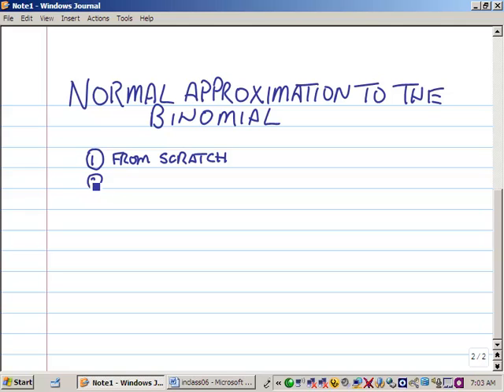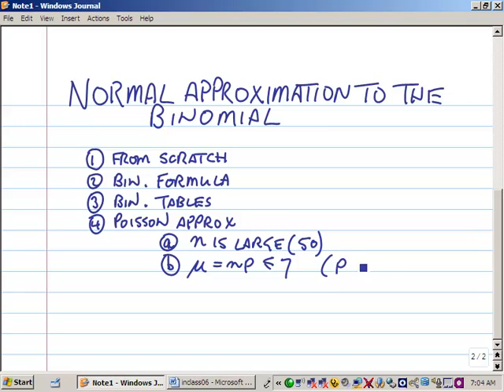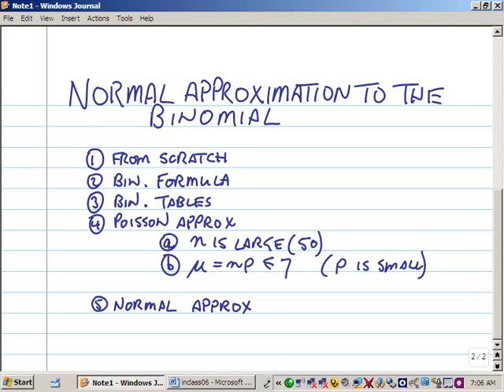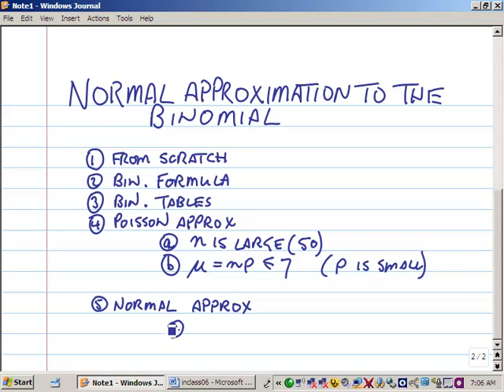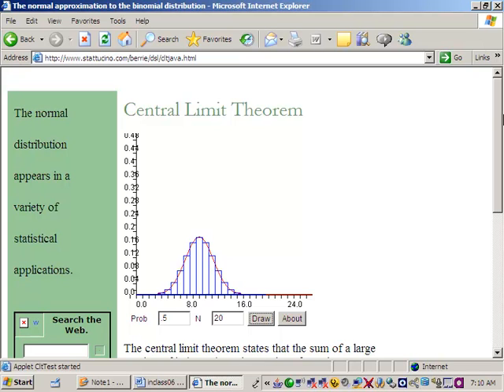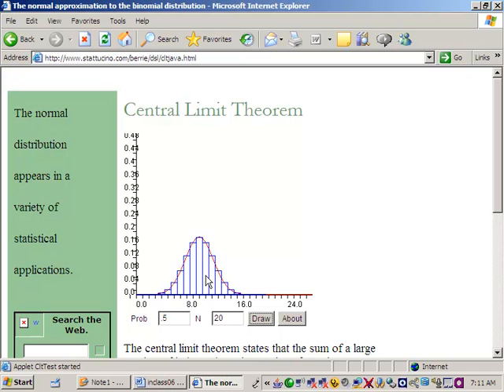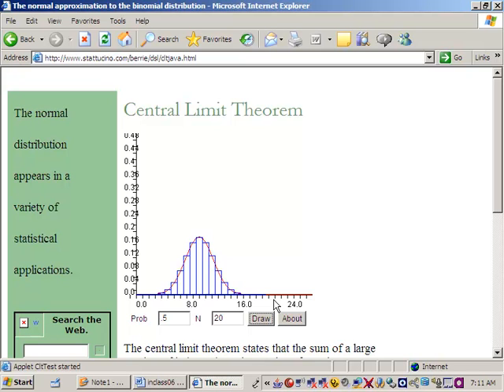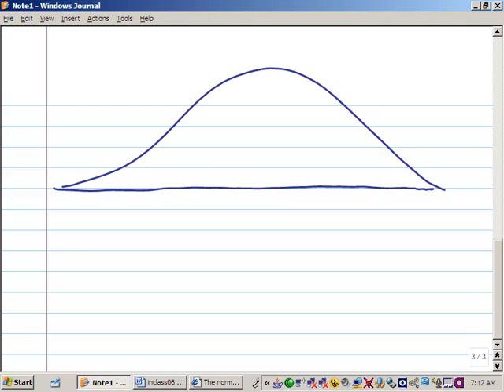QM214: Module 4: 10: Video 4: Part 1/6